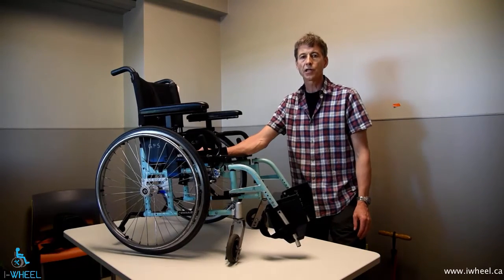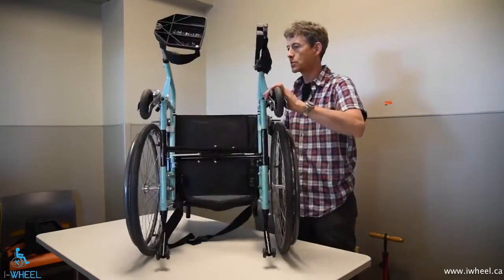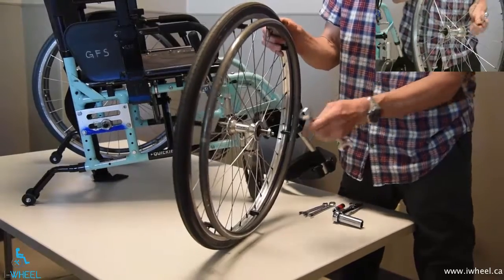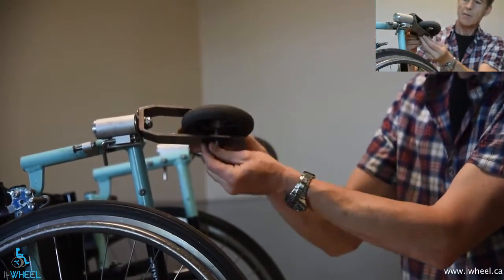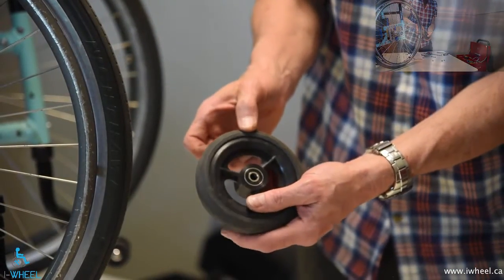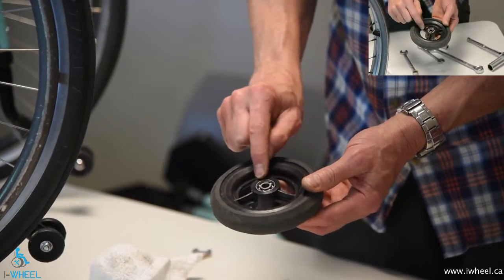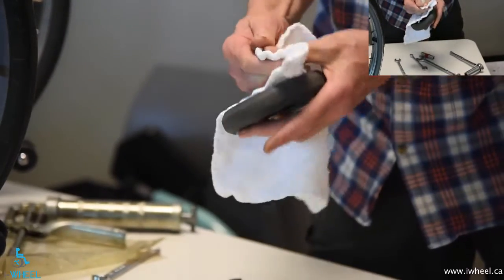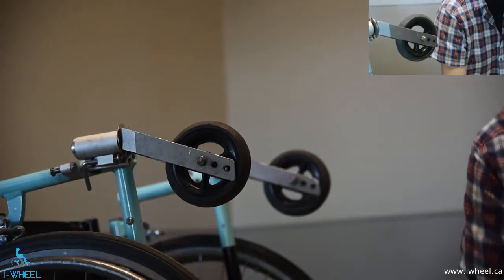Manual Wheelchair Bearings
One of the most common service tasks is to check and adjust or replace the bearings. It is at the bearing - not the wheel that actual movement occurs. Servicing bearings is relatively simple; identifying the need for service is even easier. The rewards realized from replacing a seized bearing make learning a little mechanics very worthwhile.
A manual wheelchair has twelve bearings. Wheel bearings (4), caster bearings (4), and caster stem bearings (4). All the bearings are straight bearings and are different to bike wheel bearings which have a cup and cone design that requires pre loading when adjusting them.